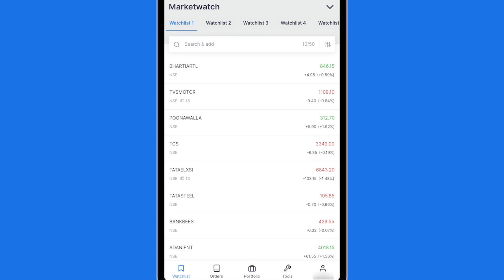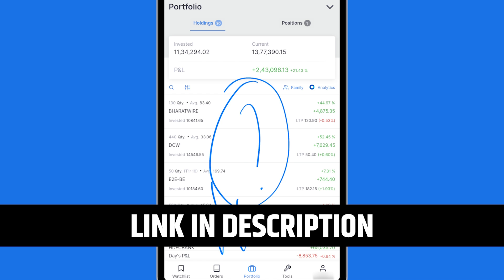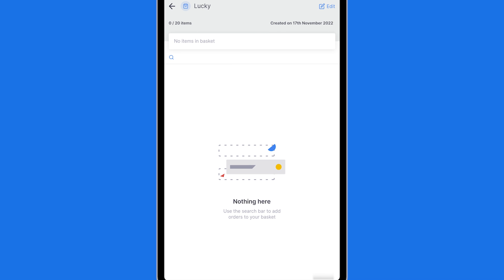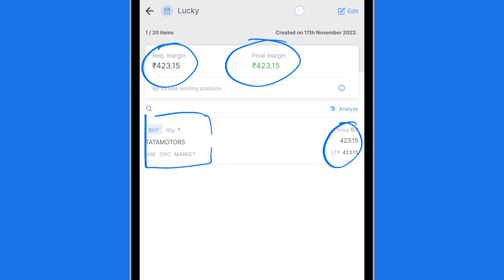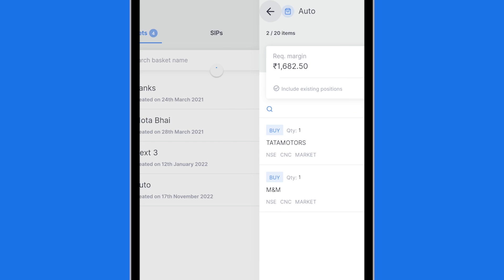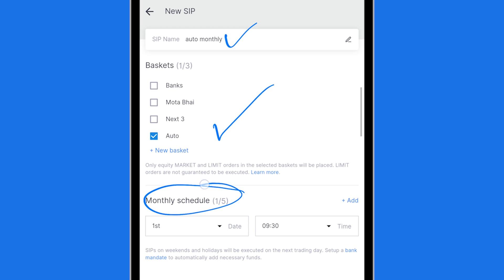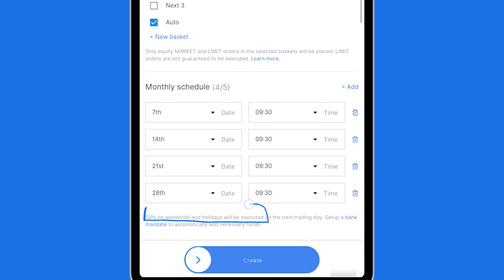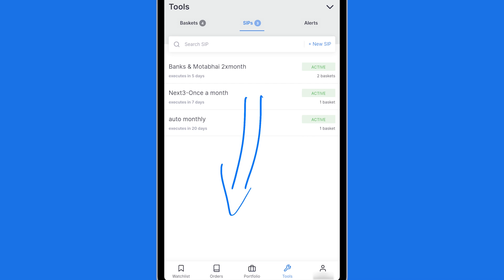How to Setup SIP in Zerodha Kite?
You have an option to make SIP to invest in stocks in Zerodha Kite. But you need to create a basket for that, and the process is not as straightforward as
just buying or selling stocks on the stock market using Zerodha.

So, allow me to teach you the process of starting a systematic investment plan in Zerodha Kite in this video.